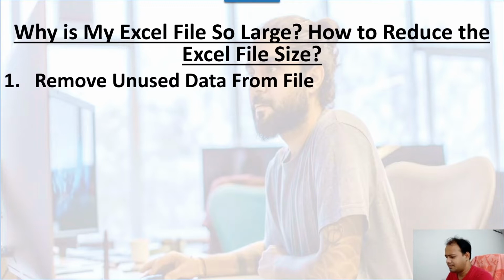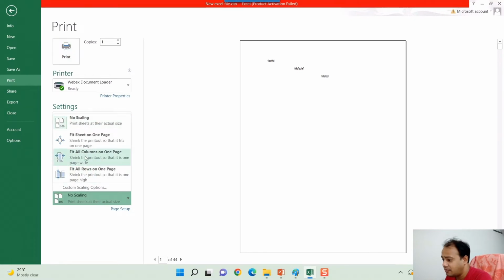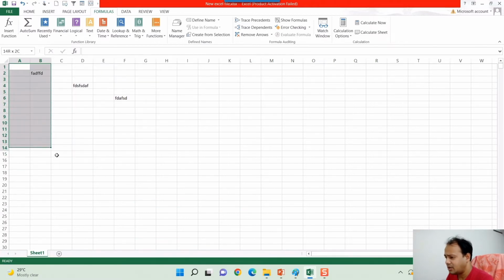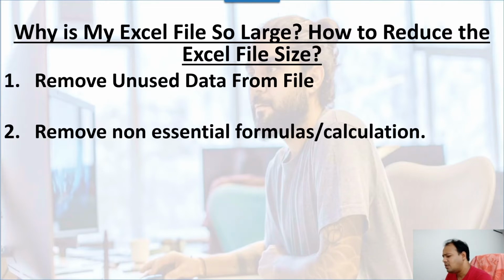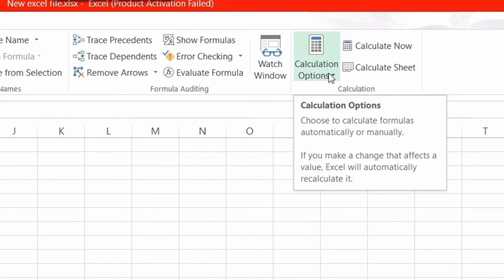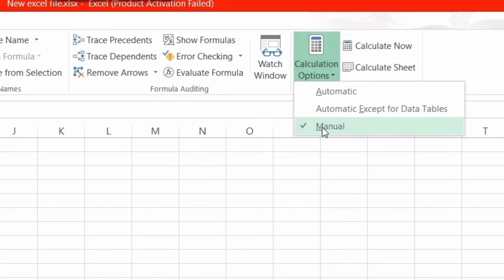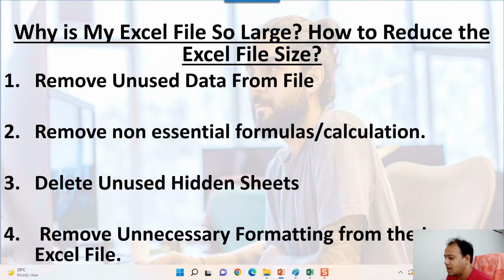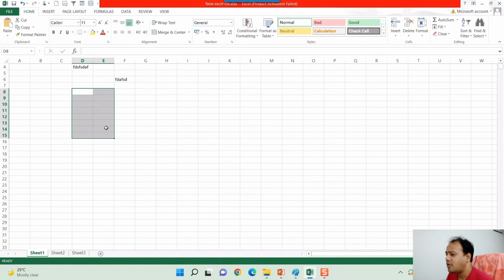Why Excel file is so large | How to reduce it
why an excel file is so large
The excel function take memory and CPU time for calculations. They engage the memory in calculations. Although Excel formulas are fast and light but they make file heavy if there are too many complex formulas. excel file is larger than it should be
Many other tips to reduce excel file size in the video.
how can i find out why my excel file is so large